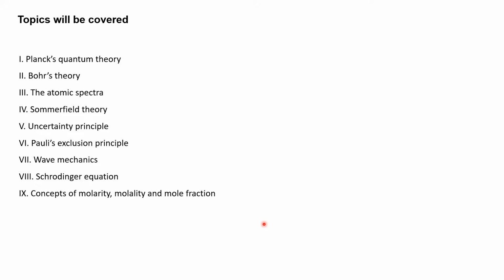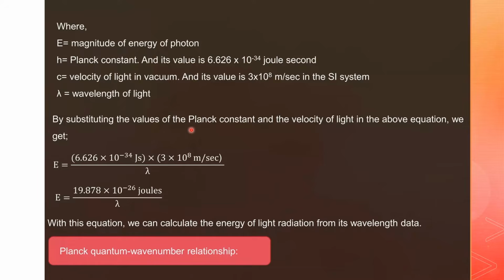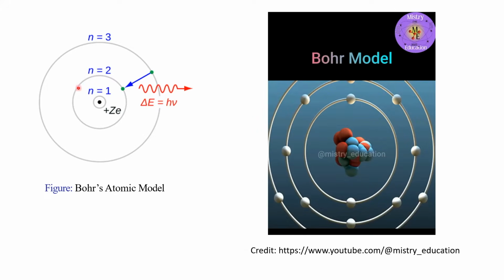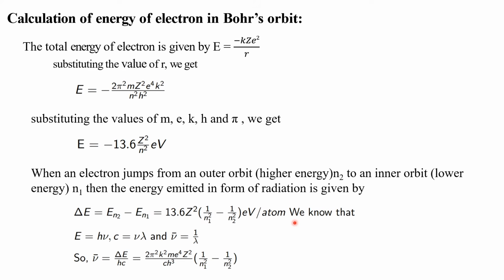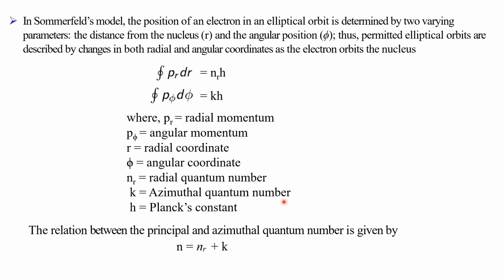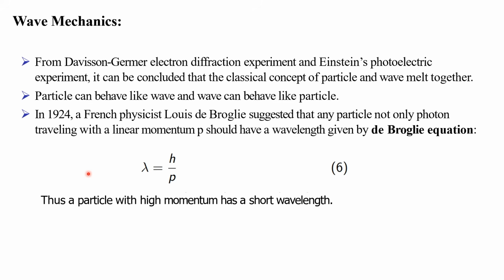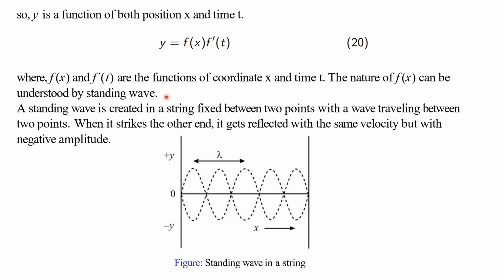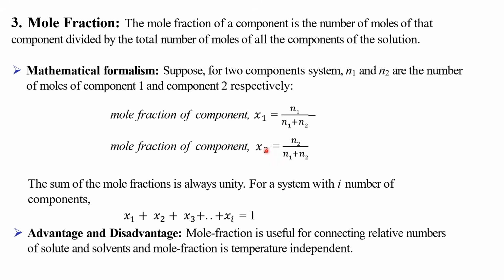Lec-1: Atomic Theory and Mole Concept-part 1